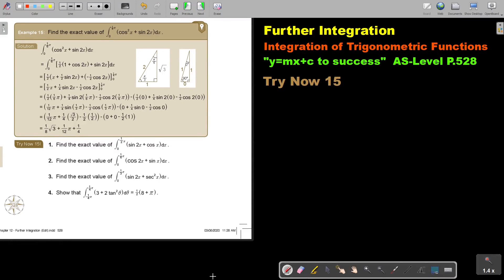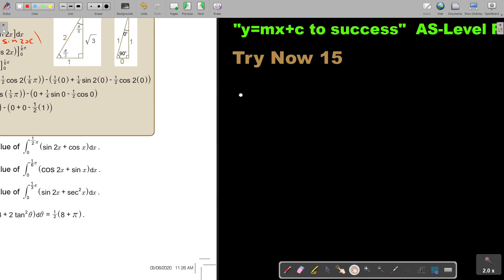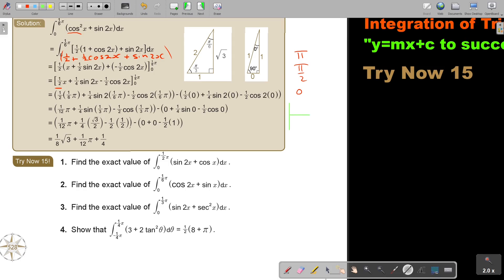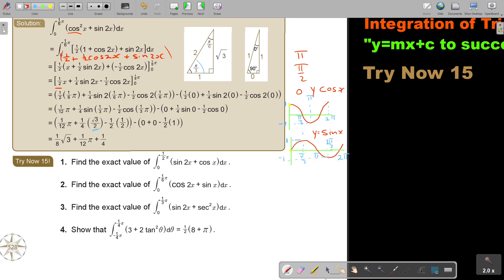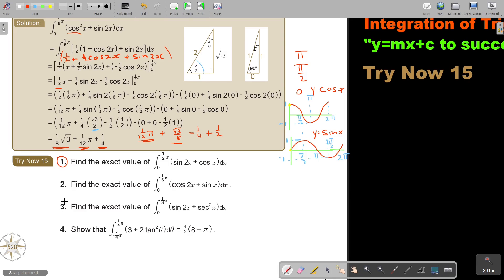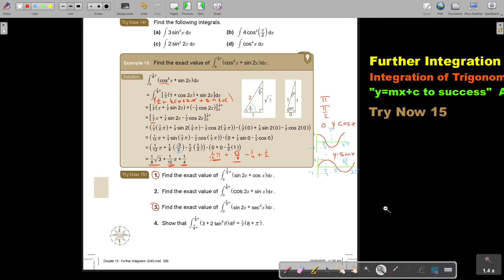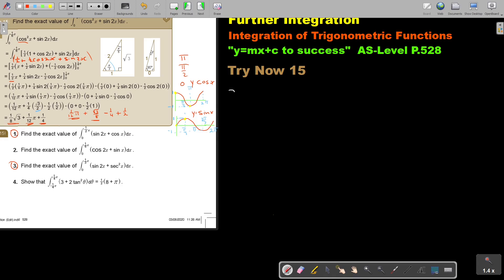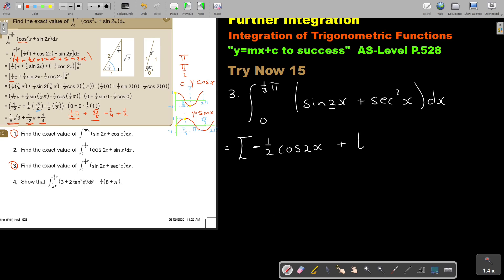12 15 Further Integration Integration of Trigonometric Functions Part 5